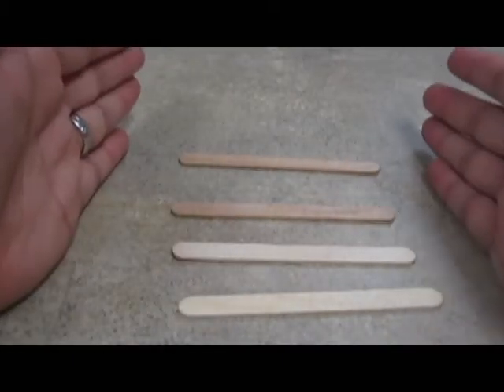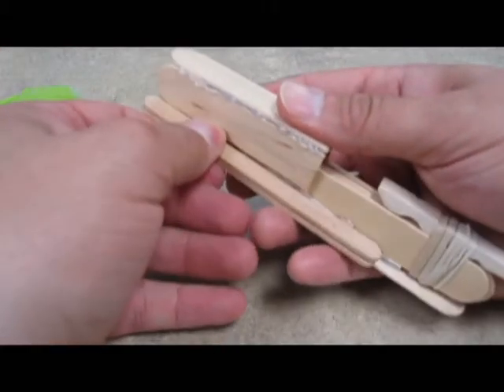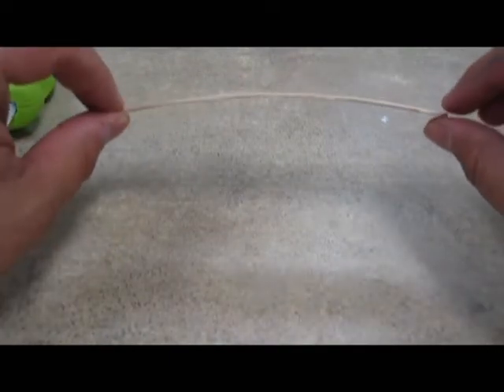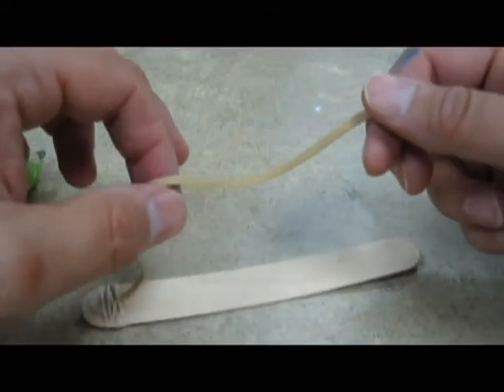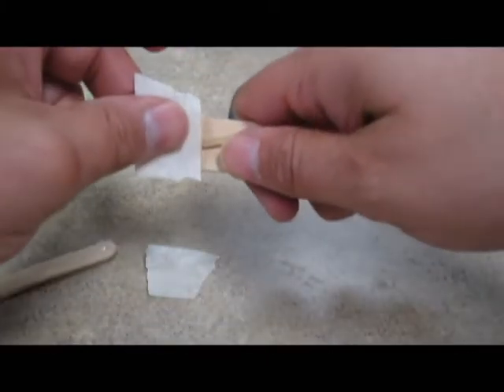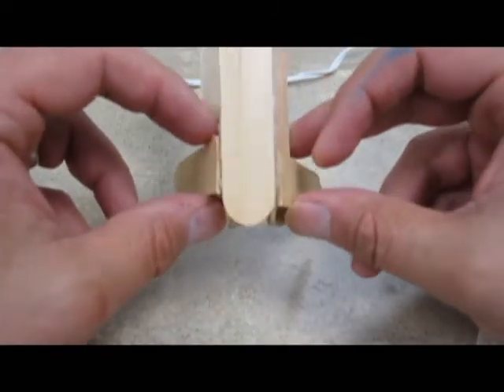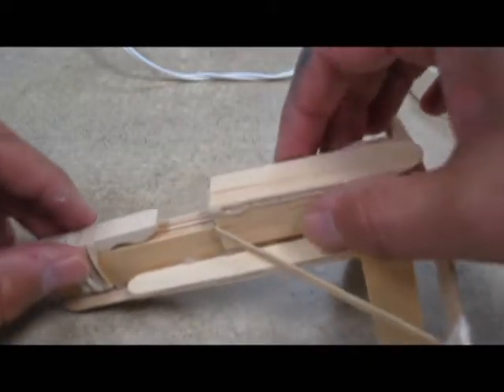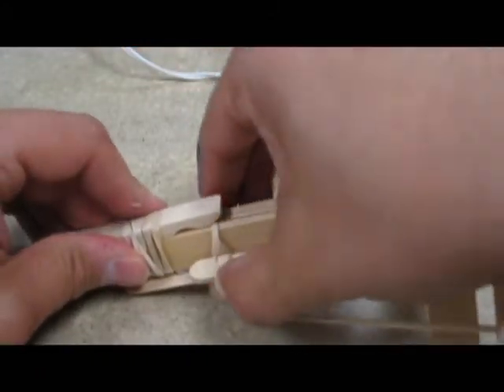Popsicle Stick Ballista pt 2